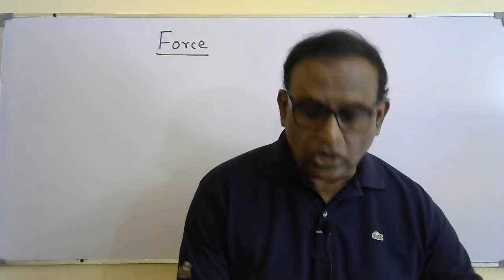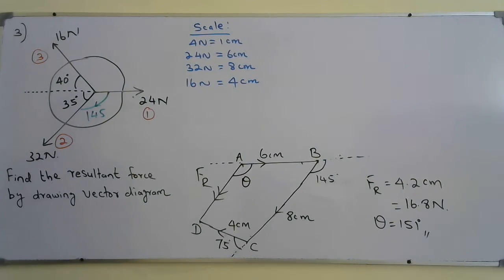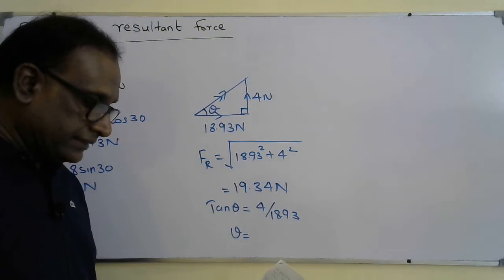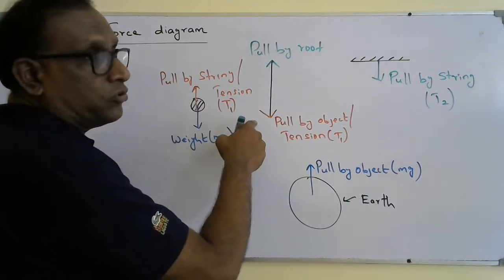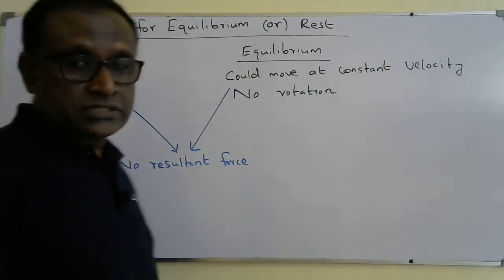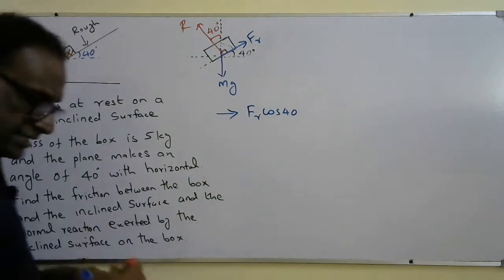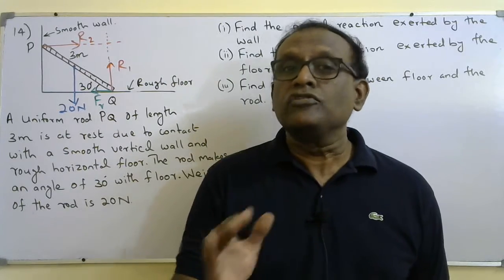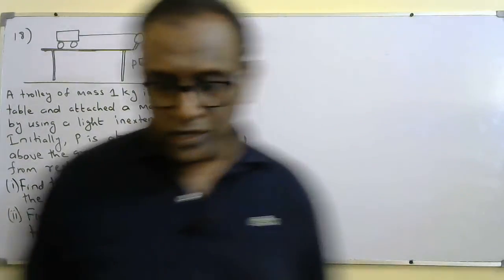Lesson on Force Edexcel IAL Unit 1 WPH11 Resultant Free-body diagram equilibrium Newton law Moment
0:00 Introduction to Force
1:26 Properties of a Vector
3:42 Finding the resultant force by using a vector diagram
4:52 Question-1 on finding the resultant force by using a vector diagram
9:46 Question-2 on finding the resultant force by using a vector diagram
20:30 Question-3 on finding the resultant force by using a vector diagram
30:54 Resolving a force into two perpendicular components
46:30 Finding the resultant force by resolving the given forces
47:20 Question-4 on finding the resultant force by resolving the given forces
52:43 Question-5 on finding the resultant force by resolving the given forces
56:21 Question-6 on finding the resultant force by resolving the given forces
1:00:21 Newton's laws of motion
1:01:55 Properties of Newton's Third Law pair of forces
1:04:18 Shows that Newton's Second Law includes Newton's First law
1:08:39 Free-body force Diagrams
1:30:04 Question-7 on Newton's Laws of Motion (Explanation)
1:33:50 Question-8 on Newton's Laws of Motion (Explanation)
1:38:51 Question-9 on Newton's Laws of Motion (Explanation)
1:41:36 Conditions for Equilibrium or at Rest under System of Forces
1:46:25 Conditions for Equilibrium under Two Forces
1:48:07 Conditions for Equilibrium under Three Forces
1:55:41 Conditions for Equilibrium under More than Three Forces
1:59:59 Question on Equilibrium under Three Forces (Calculation)
2:02:11 Question on Equilibrium under Three Forces (Calculation)
2:04:48 Question on Equilibrium under Three Forces on Inclined Plane (Calculation)
2:20:53 Question on Equilibrium under Three Forces (Calculation)
2:27:38 Question on Moment under Three Parallel Forces
2:31:14 Question on Moment under Four non-parallel Forces
2:40:04 Question on Moment under Four non-parallel Forces
2:48:34 Question on Change in Reading of Weighing Scale due to acceleration (2nd Law)
2:54:21 Question on Motion along an Inclined Plane (Calculation on 2nd Law)